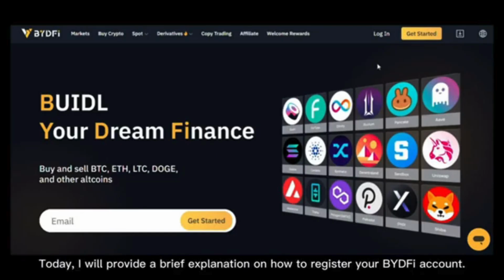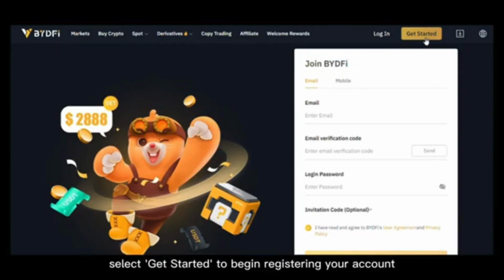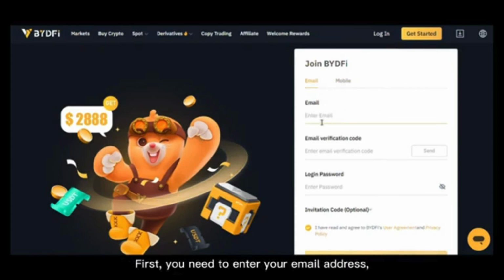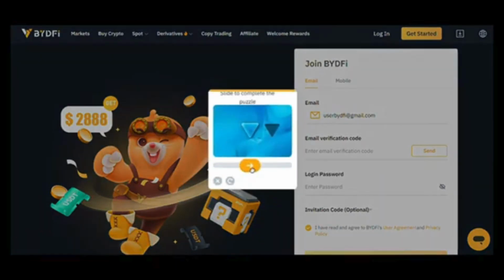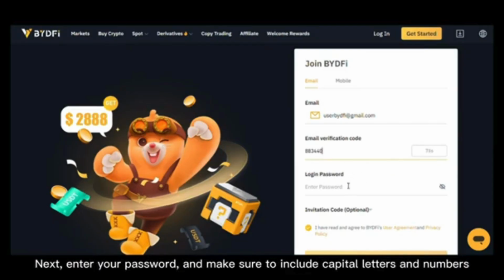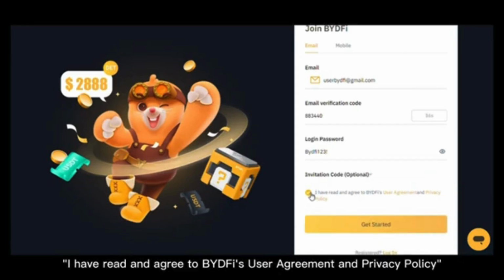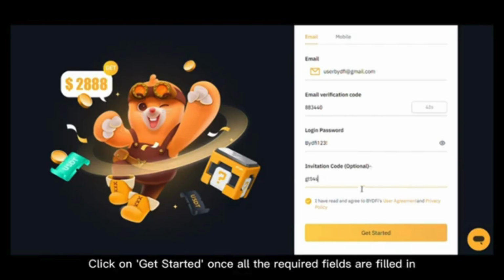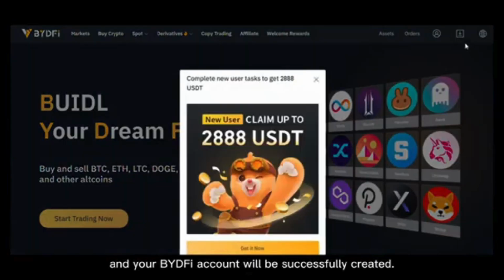How to Easily Sign Up and Register for a BYDFI Account | Step-by-Step Guide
Looking to get started with BYDFI? In this video, we'll walk you through the entire process of signing up and registering your account with BYDFI. Whether you're new to cryptocurrency or just looking to join this popular platform, our easy step-by-step guide will make the process smooth and straightforward.